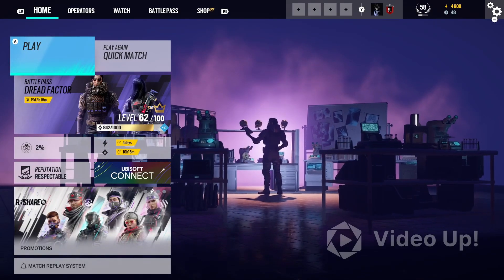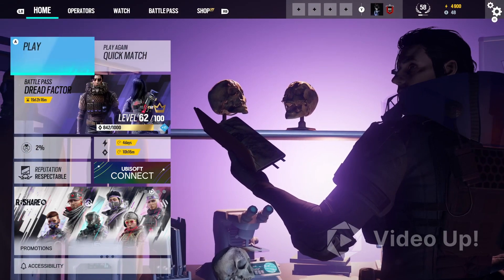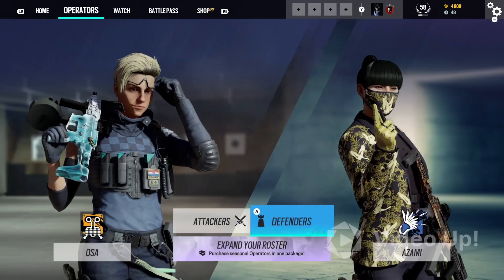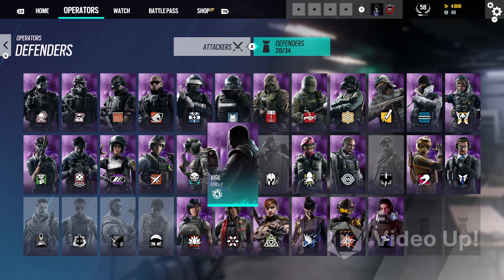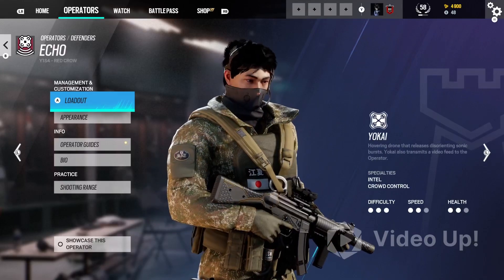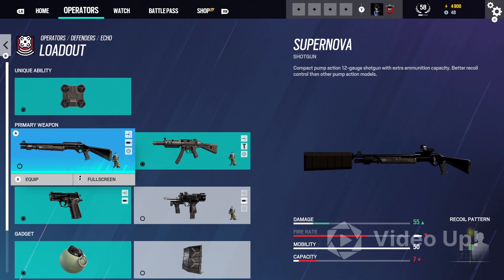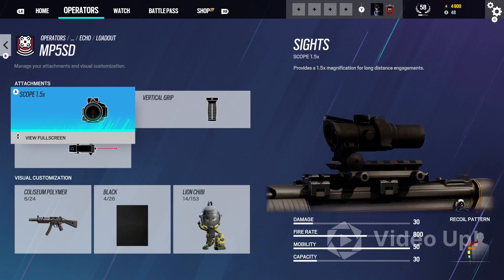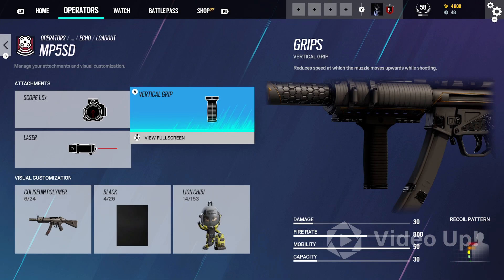BEST LOADOUT FOR ECHO (R6 Siege)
Best loadout for echo in r6 siege